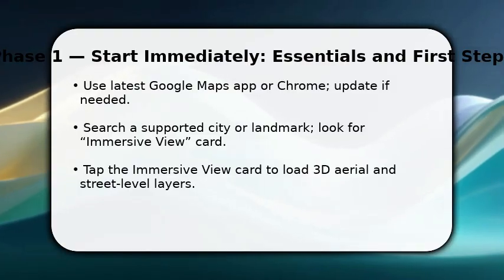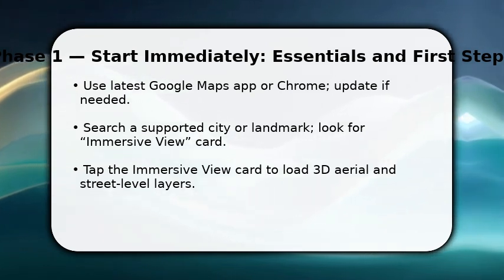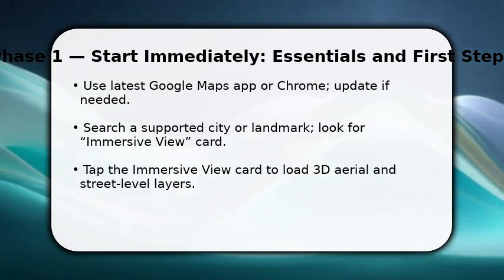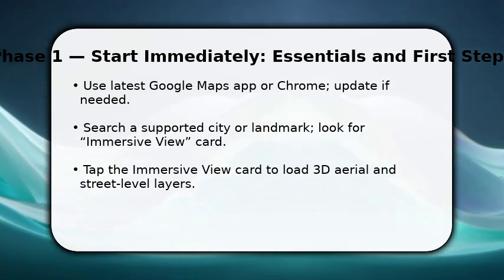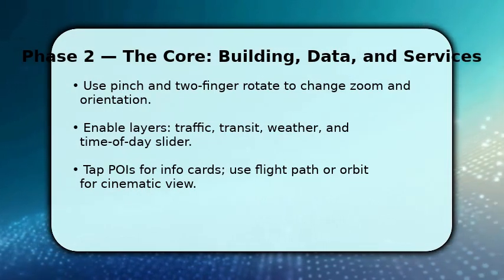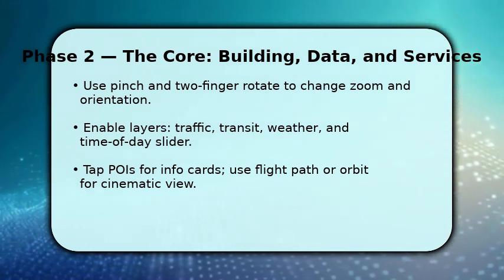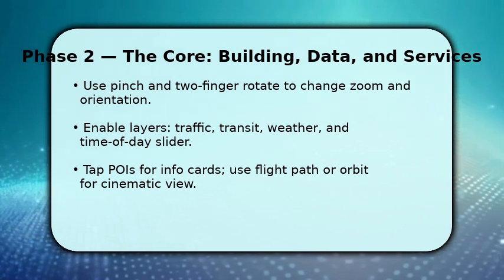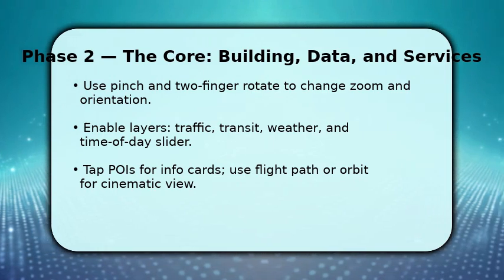How to Use Immersive View Google Maps - Step by Step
How to Use Immersive View Google Maps - Step by Step | 🔒 Surfshark VPN Deal — Stay private and secure. $1.99/mo + 3 Months Free ▸

Discover the immersive experience of Google Maps like never before. This video guides you through step-by extradordinary detail on how to activate and use Immersive View, offering tips for a more engaging exploration within your favorite cities or destinations.

Immersive View, Google Maps, Step By Step Guide, Activation Process, Explore Cities, Virtual Touring, Interactive Map Features, Enhanced Navigation, Digital Exploration Toolkit, User Experience Improvement, Map Settings